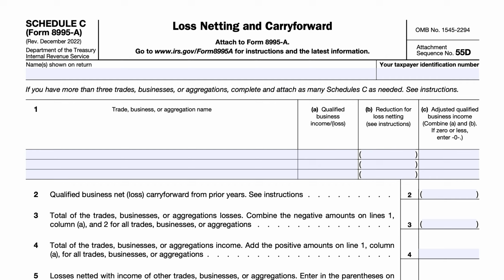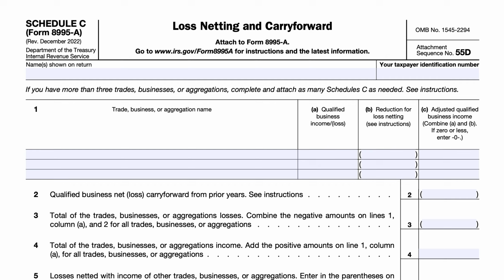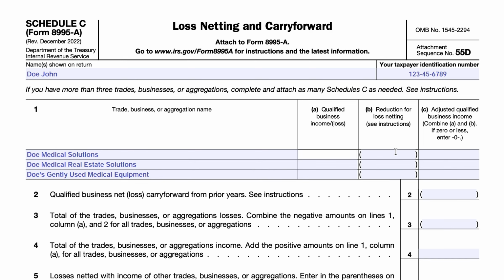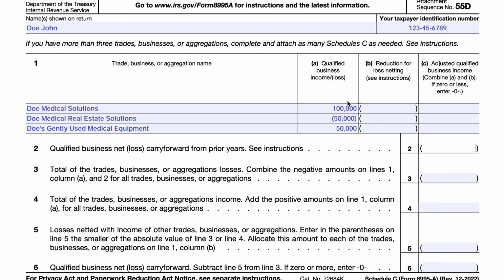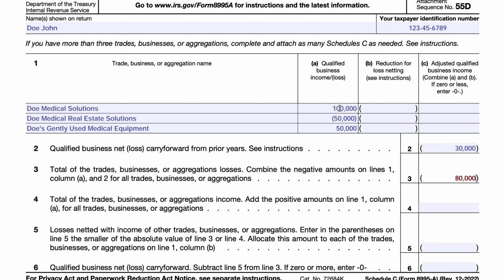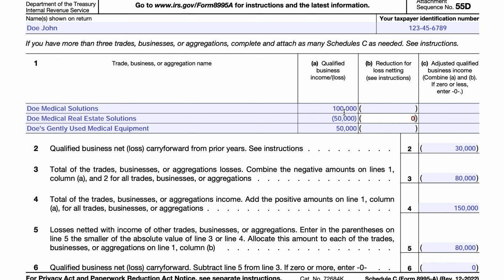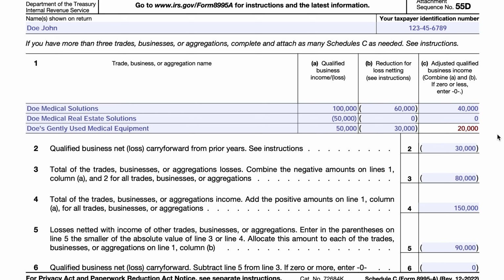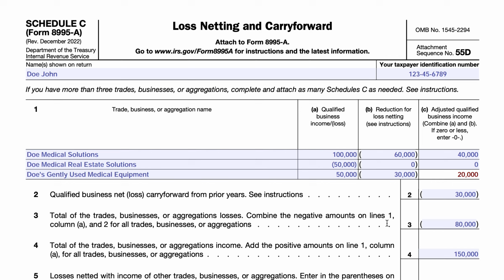IRS Form 8995-A, Schedule C walkthrough (Loss Netting and Carryforward)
Please feel free to check out our article, where we've written step by step instructions to help you walk through IRS Form 8995-A and its supporting schedules!

IRS Form 8995, Qualified Business Income Deduction Simplified Computation